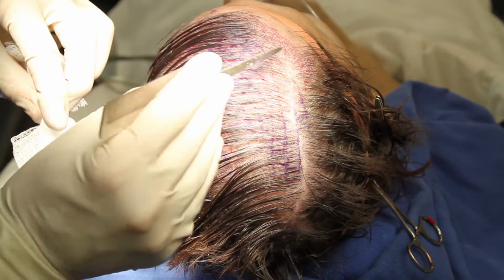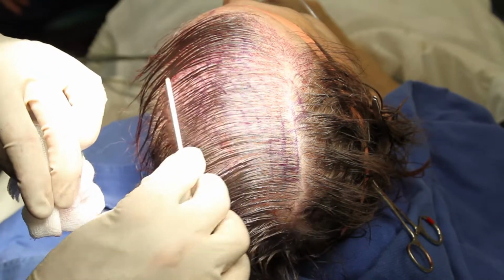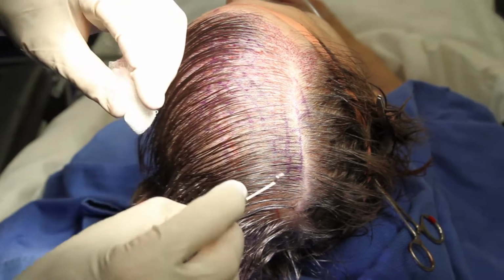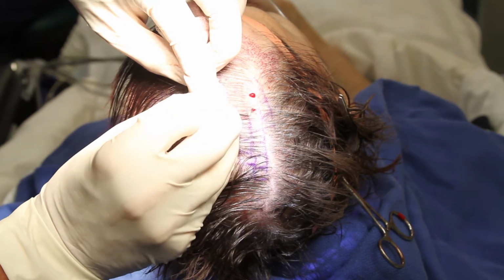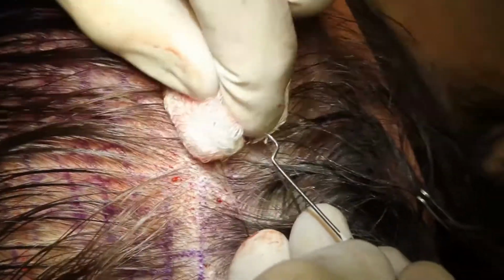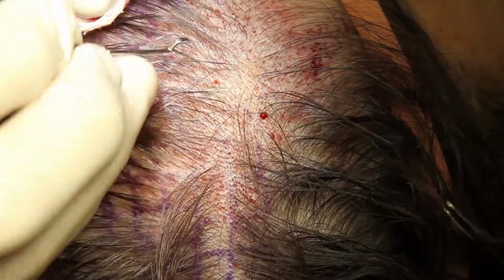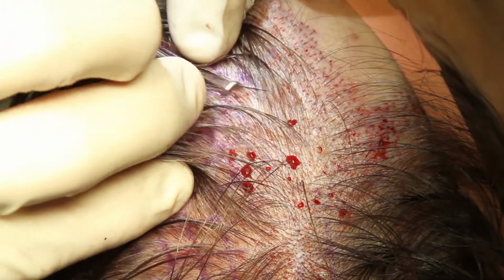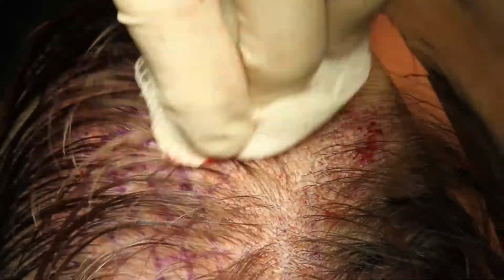Live Surgery - Hair Transplant Procedure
Dr. Corey Maas helps you look your best by performing the highest quality hair graft and other award-winning aesthetic procedures offered at The Maas Clinic in San Francisco, CA.